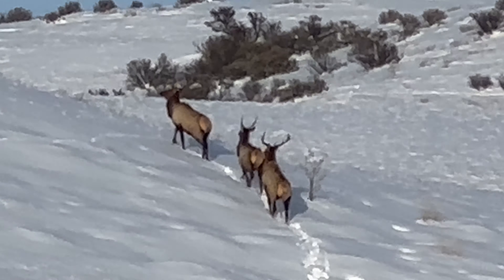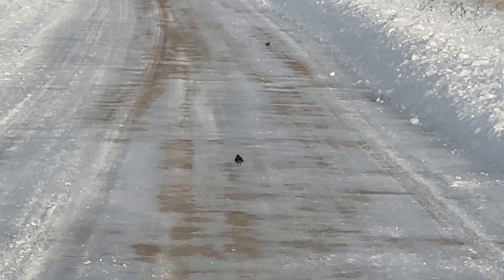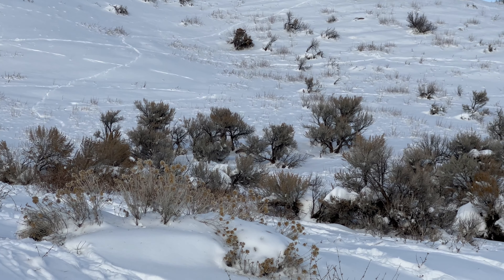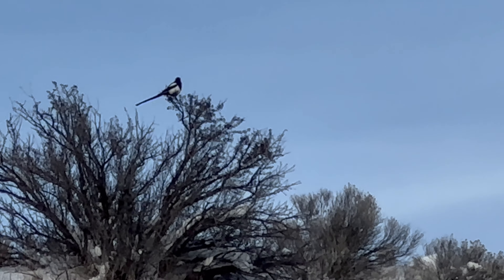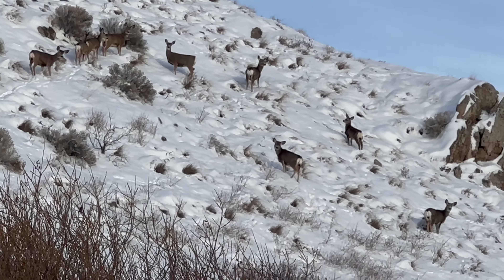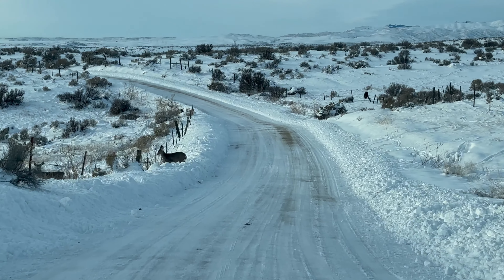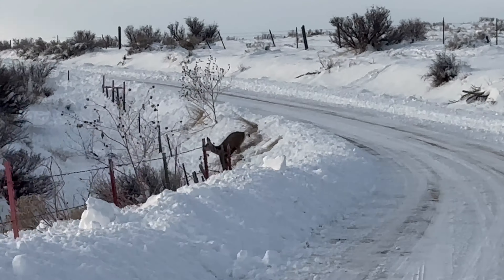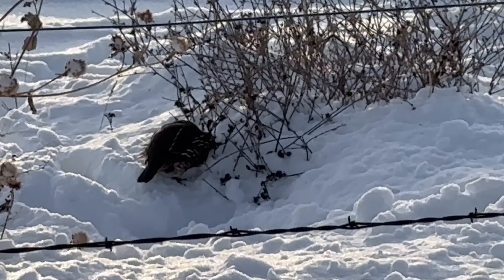Southern Idaho Winter Wildlife Spectacular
The first clear day after a big winter storm is usually a good time to see wildlife. Check out the variety of wildlife @sagebrushcountry found doing a 1 hour drive in the southern Idaho foothills. Hope you ride along!